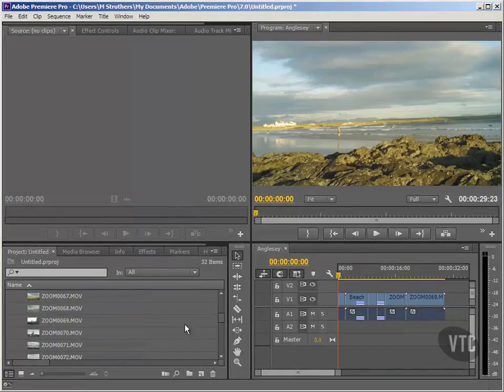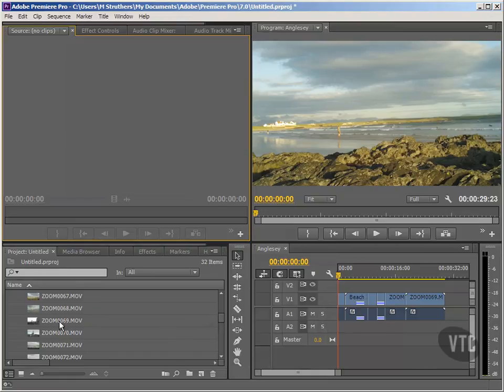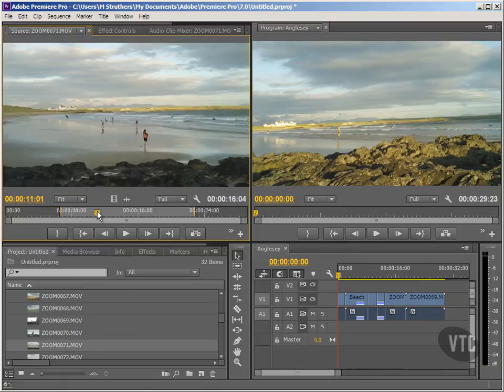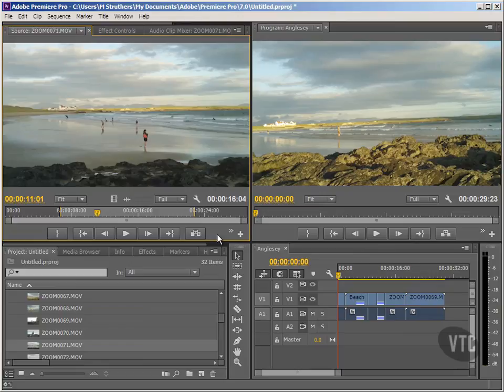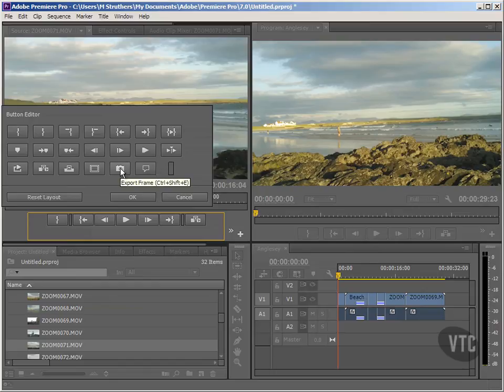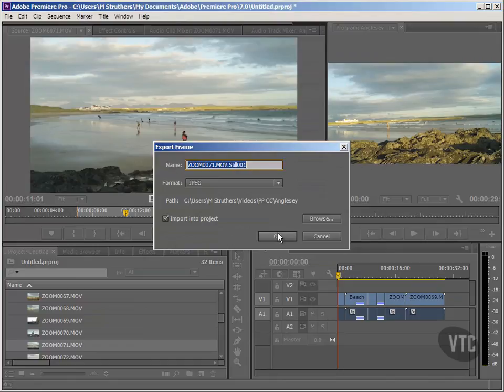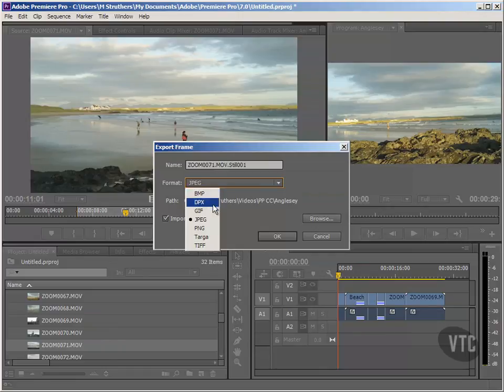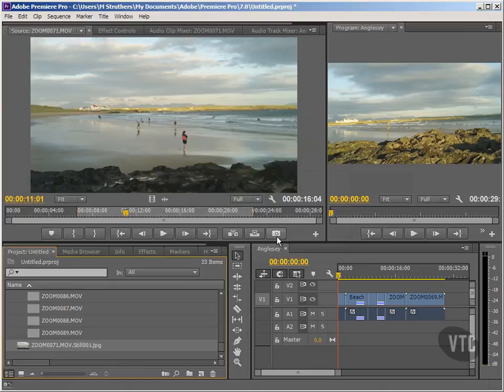03 Exporting Frames